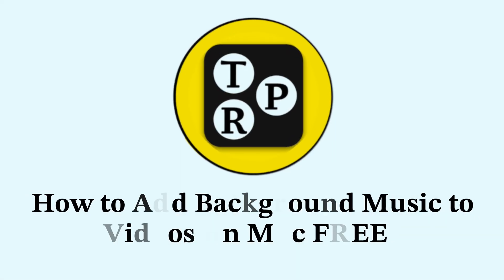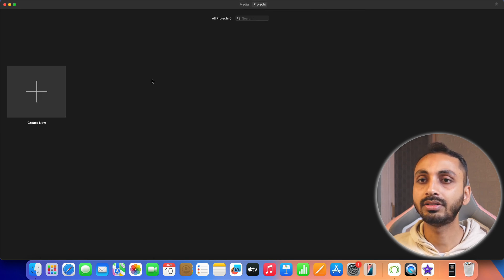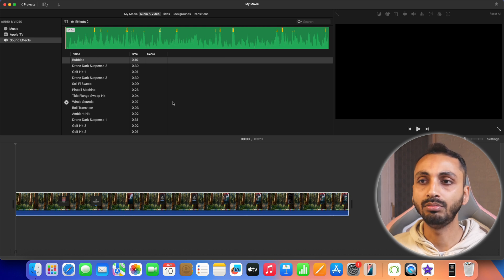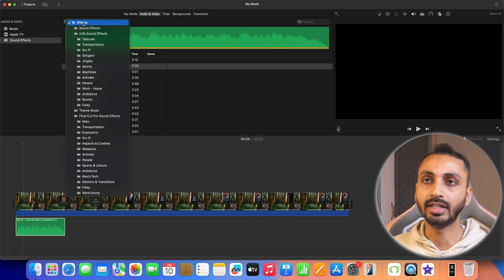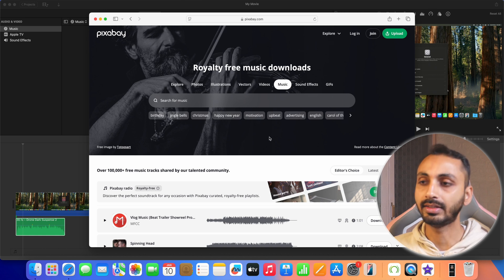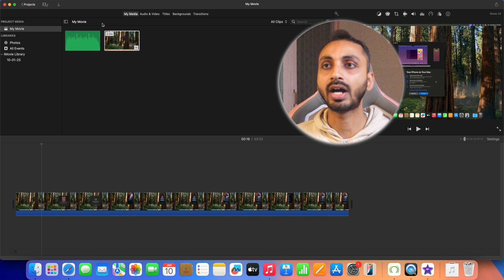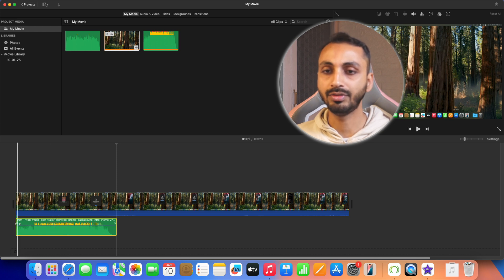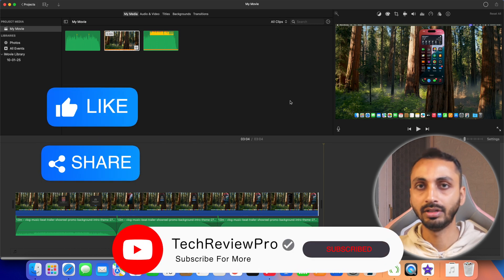How to Add Background Music to Videos on Mac FREE? Add FREE Music to Videos on Mac (iMovie Tutorial)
Add Background Music for FREE to Videos on Mac. Looking to Add FREE Background Songs to Videos? You can add free music to videos in iMovie on Mac. Here is How to Add Background Music to Videos on Mac for FREE? Add FREE Music to Mac Videos in iMovie. Watch this iMovie Music Import to Library Full Tutorial to Learn how to get free music to add to videos as background music, how to import music to iMovie movie project, and how to add free background music to videos on Mac.

Want an iMovie tutorial to add songs to videos on Mac? Here is a step-by-step iMovie tutorial for Mac to edit iMovie videos and add free background songs to videos.

In this video, I have demonstrated how to add music and sound effects to videos in iMovie and also how to find free music for adding as background music to videos in iMovie. Apart from that, I have also demonstrated how you can find free music to add as background music to Mac videos. After watching this video, you can easily add background song to videos in iMovie on your Mac.

iMovie Full Tutorial for Beginners: How to Edit Videos in iMovie? Learn Video Editing with iMovie

How to Fix iMovie Video Cropping Issue on iPhone or iPad? Fix iPhone Video Crop Issue in iMovie iOS

How to Play YouTube in Picture-in-Picture Mode on iPhone? Turn On Picture In Picture Mode on iPhone

How to Add Songs to iPhone Videos in Adobe Premiere Rush? Adobe Premiere Rush Editing Tutorial